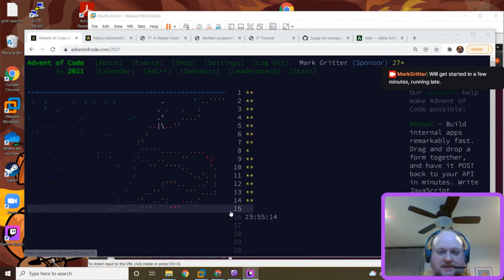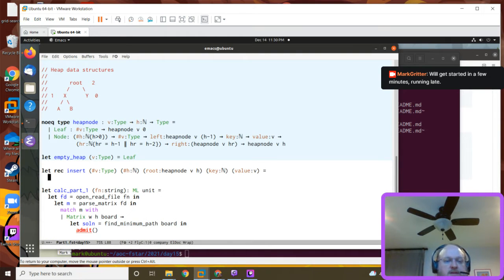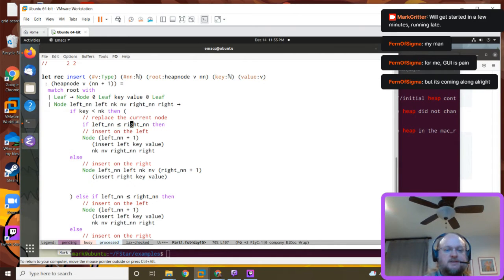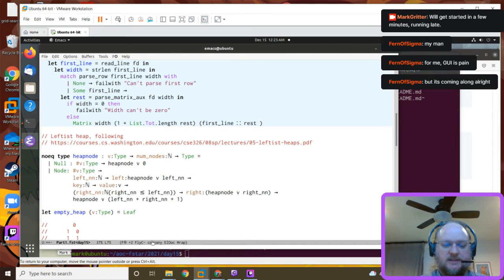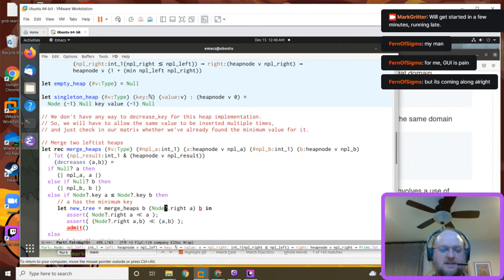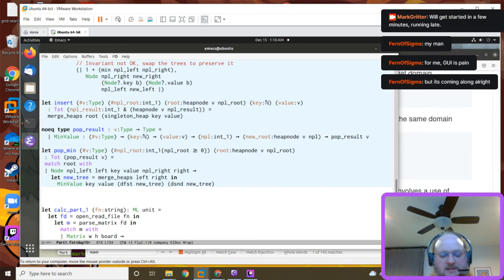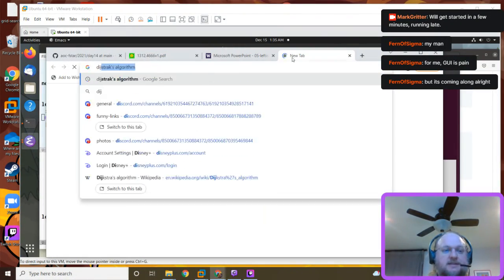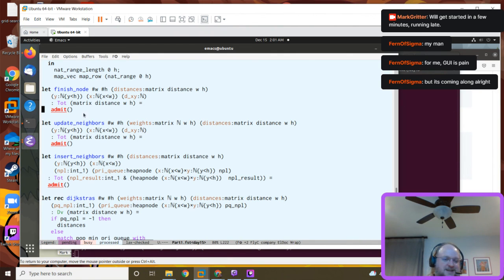Advent of Code 2021 day 15 solution in F*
Did not manage to get either half of the problem during this session.